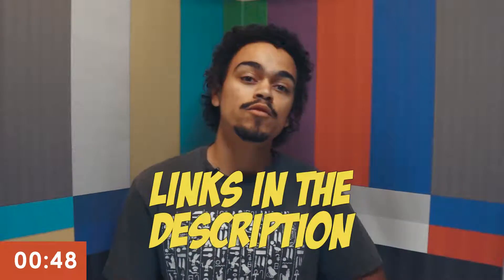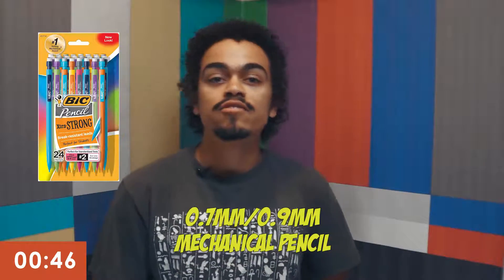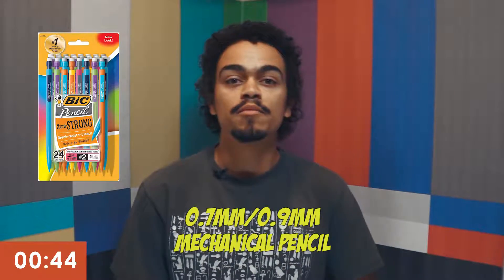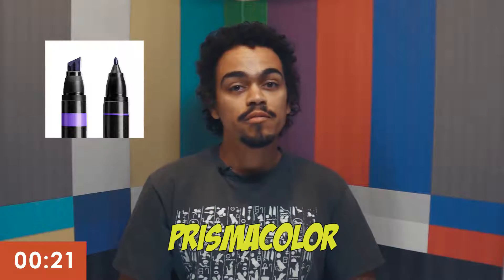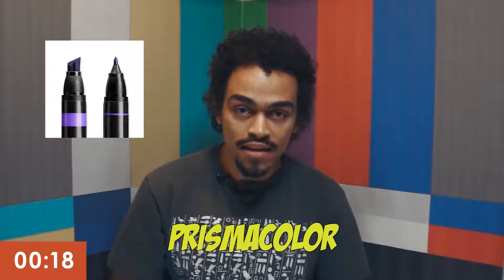The Tools of The Trade for Storyboarding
There's lots of fun, fancy stuff you can do with your sets of markers. Most of mine are in my bags before I leave on vacation, but I'll give you the rundown of what I use most of the time.

I've tried watercolors in the past, but honestly that takes alot of time and it's not a storyboard panel, it's a stylized work of art at that point. Remember the important part is to keep it legible and easy to translate from the PA's to the executive producer.

[0.9mm Mechanical Pencil]

[Faber Castell Pens]

[Shinhan Tonal Markers]

[PrismaColor Markers]

Ask me questions on Twitter @videoslice

What was my summary missing? Post in the comments below!